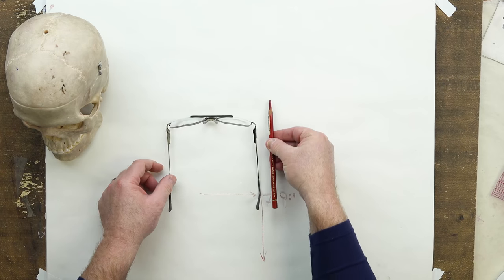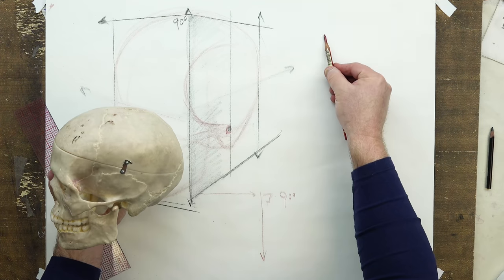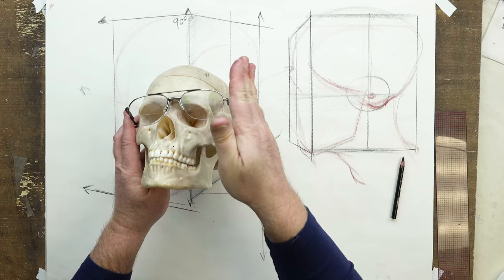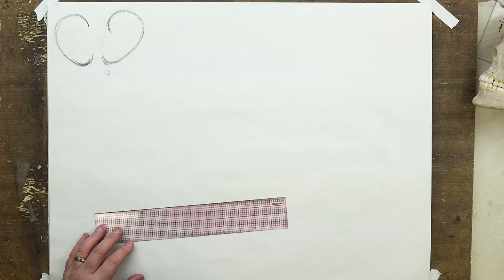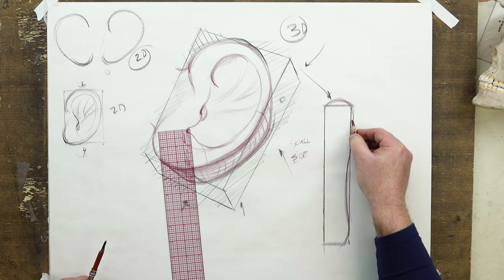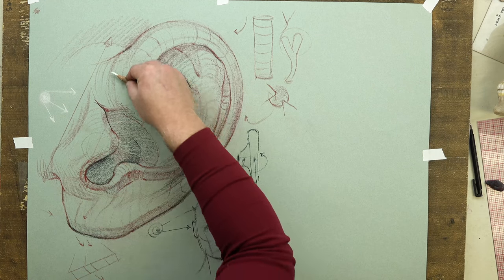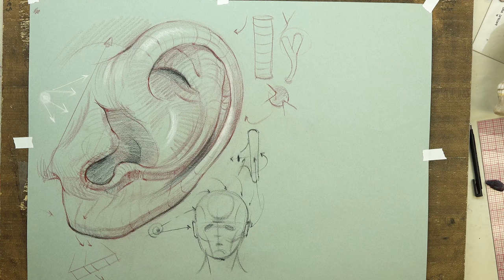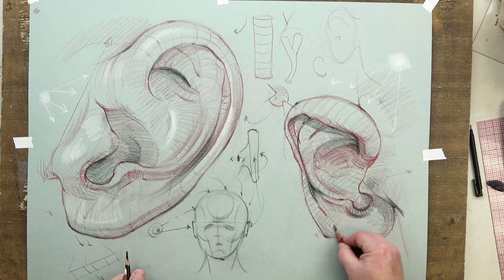ANATOMY FOR ARTISTS: Ear Anatomy Part 1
Marc describes and draws the location, shape/form, and relevant anatomy of the ear in Part 1. Part 2 is for Living Anatomy practice.